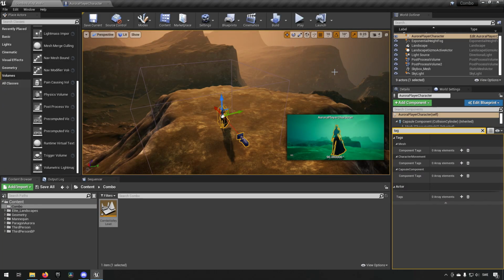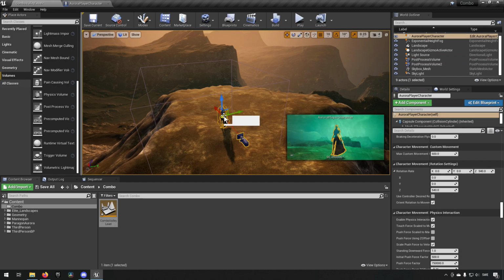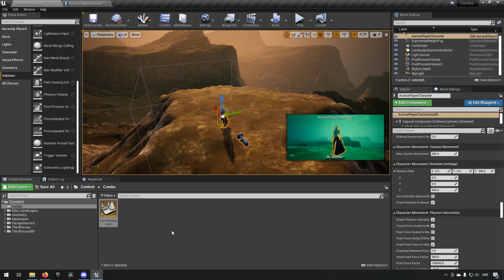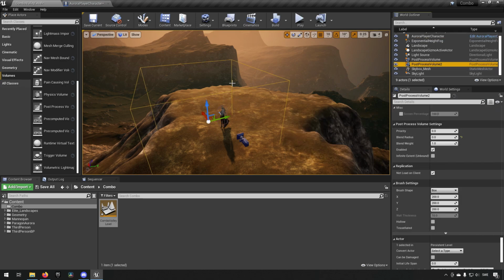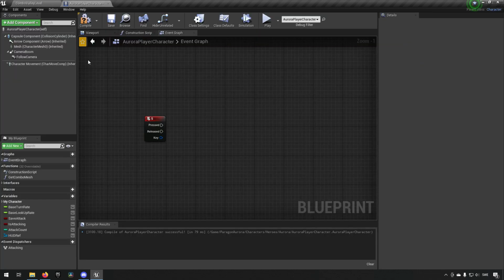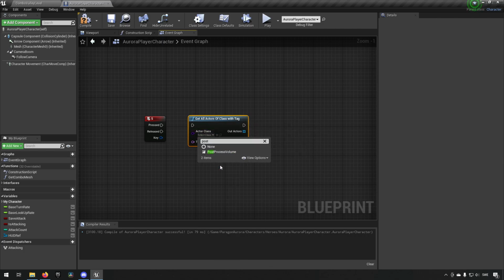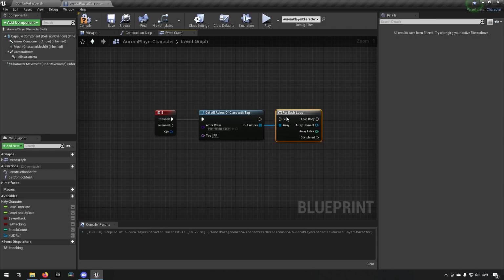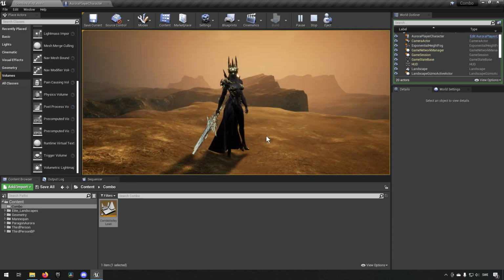Tutorial request: Changing Postprocess at runtime - Unreal Engine 4 + Unreal Engine 5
In this episode we take a look at how you can disable a post process volume at runtime to allow for another post process volume to take over in Unreal engine 4 and Unreal engine 5.